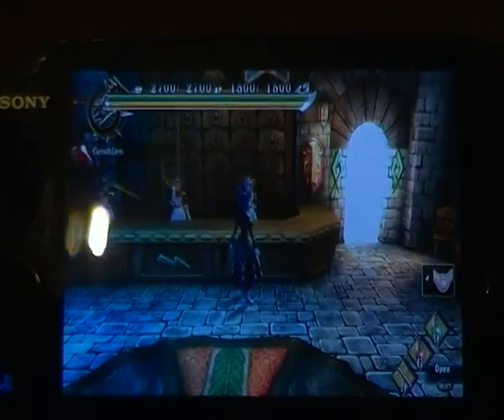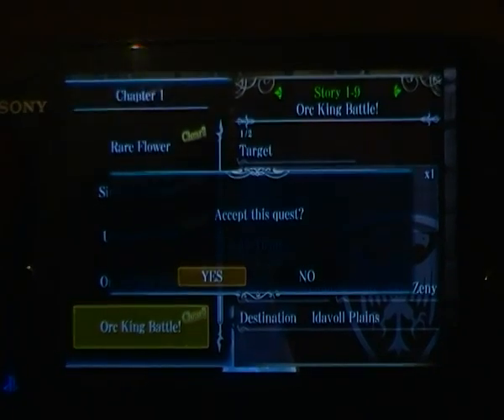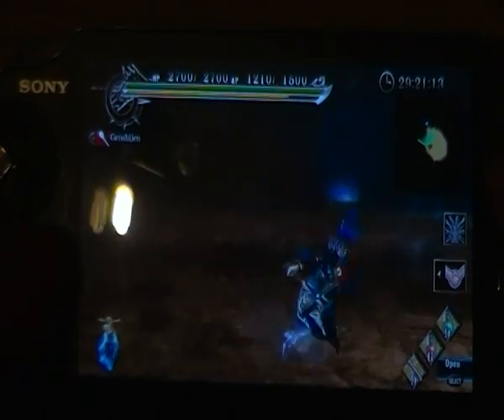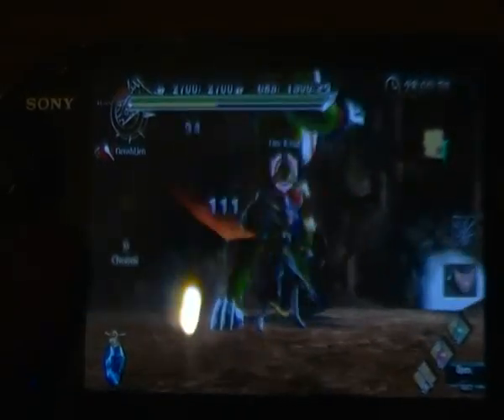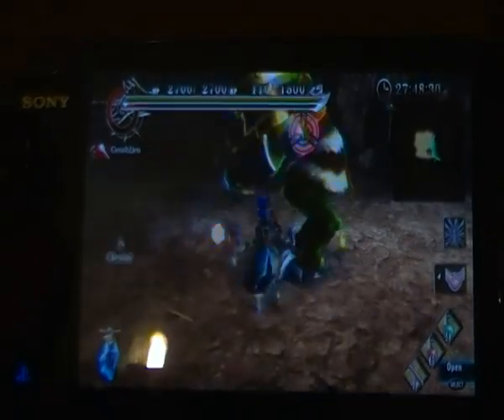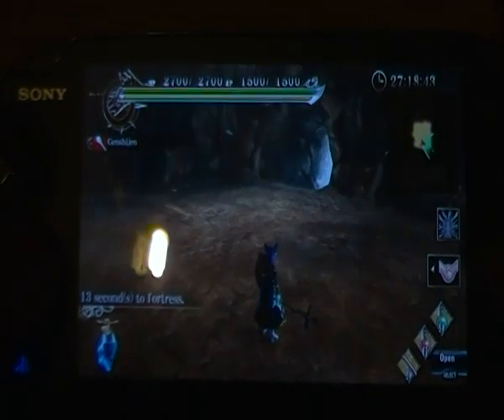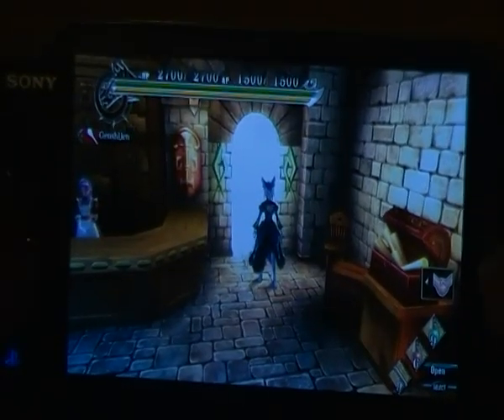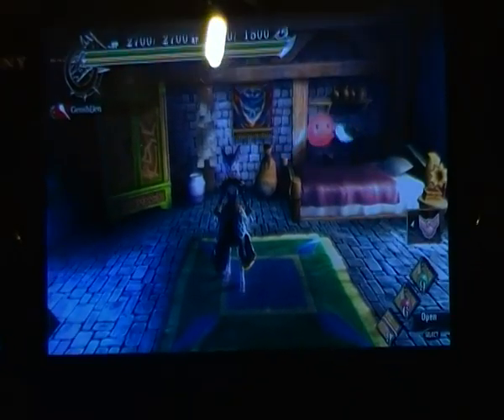Ragnarok Odyssey Cleric gameplay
What's up guys, I wanted to show you some gameplay of my cleric and what you can expect when you get your copies when it gets localized in your country :)